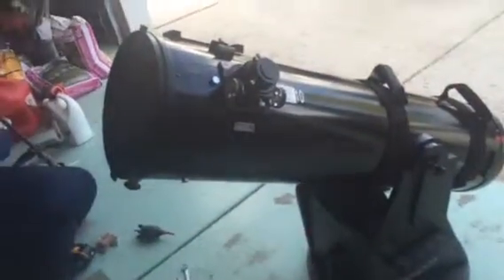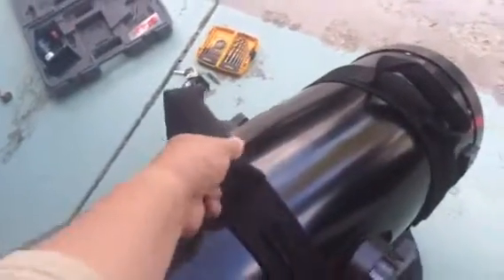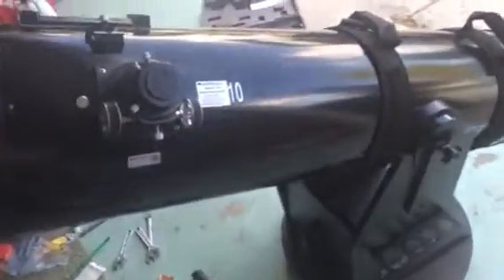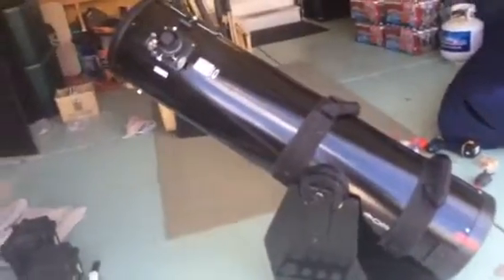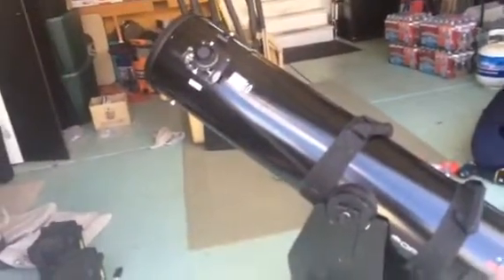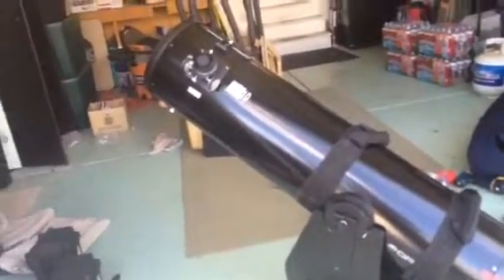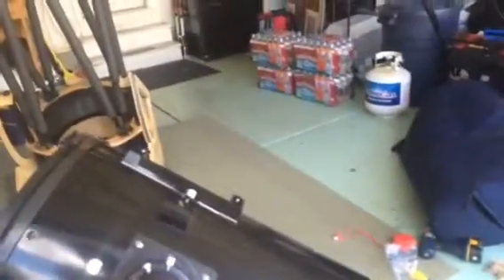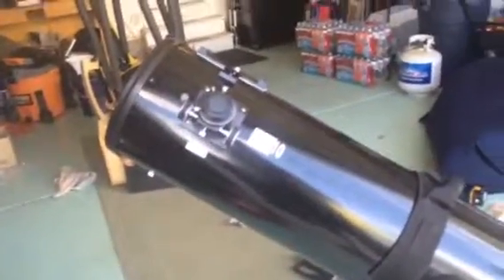Orion XT10 Lazy Susan Mod Results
I put a Lazy Susan on the base of my XT10 to improve azimuth motions.  Awesome result.  More details on my Jay's Astronomical Observing Blog